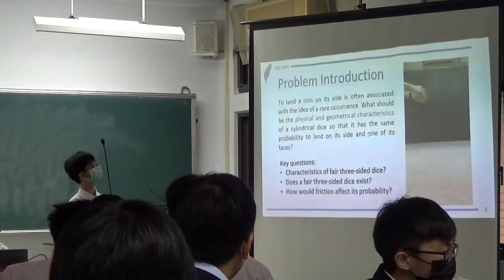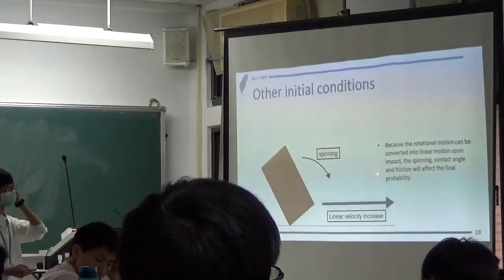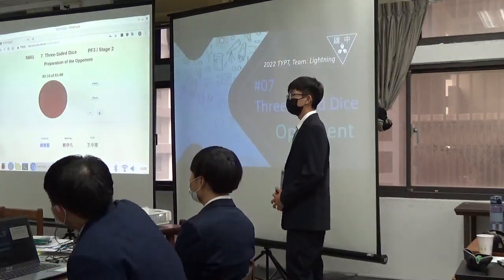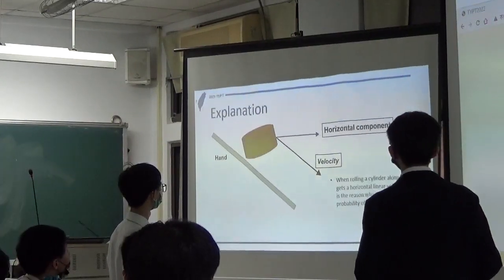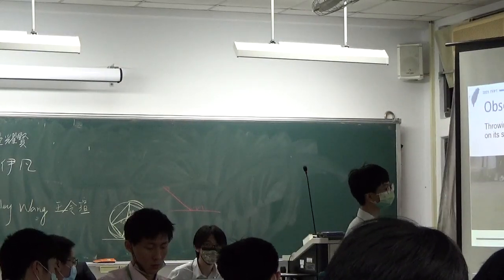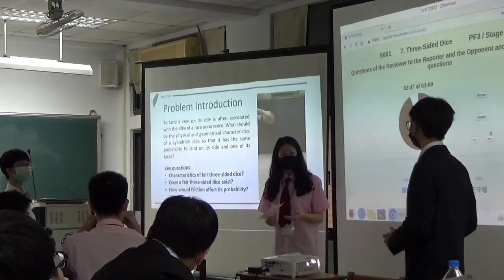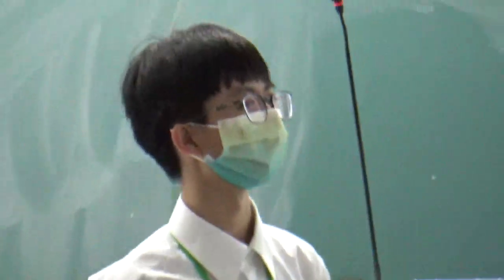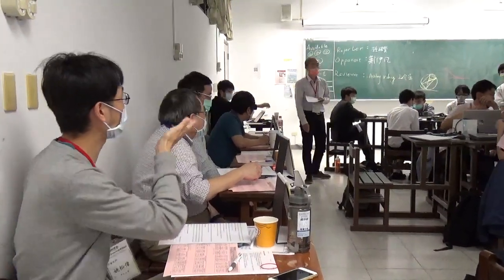2022 TYPT 0306 S601 PF2 stage2